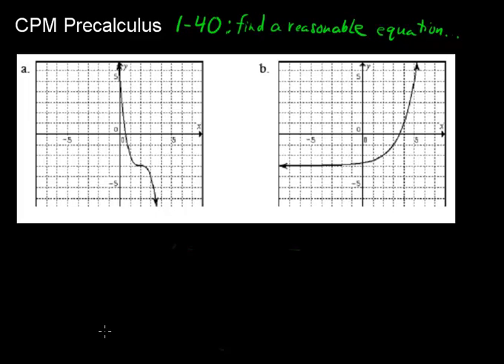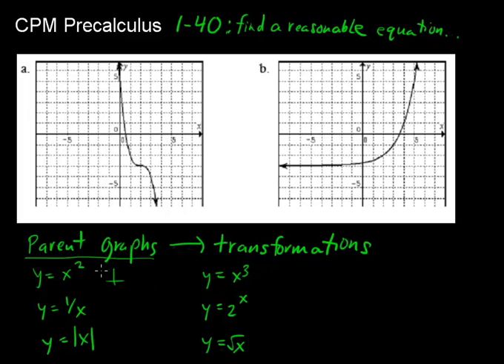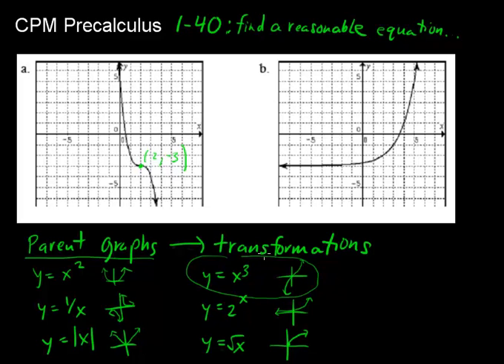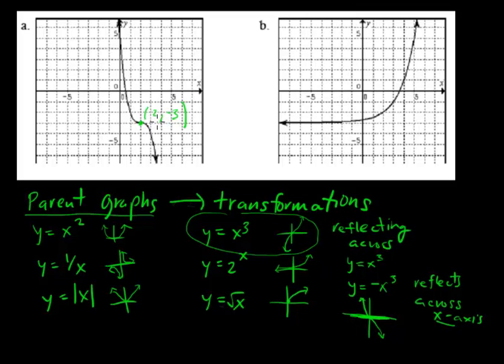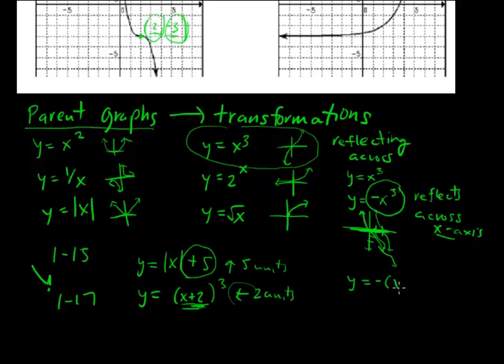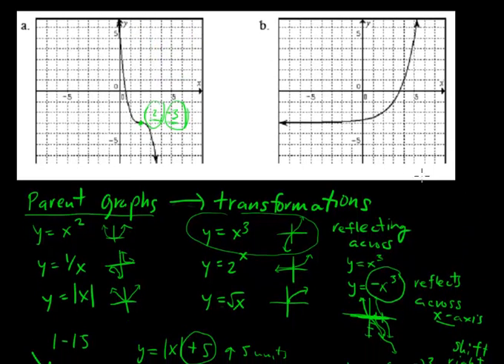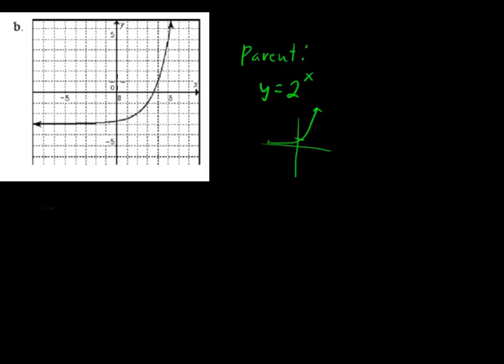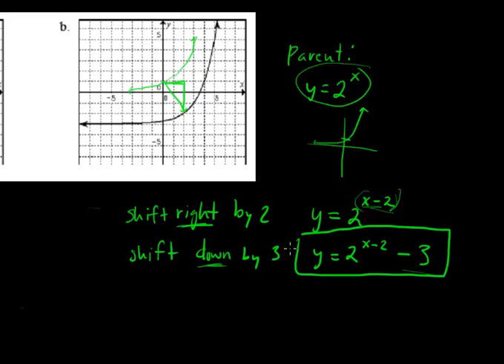CPM Precalculus 1-40 - From graph to equation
From graph to equation